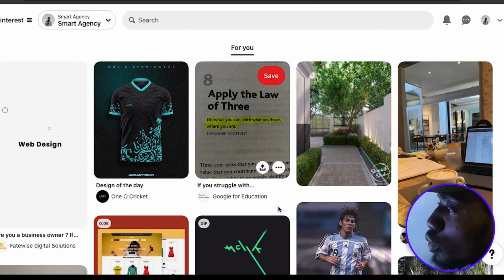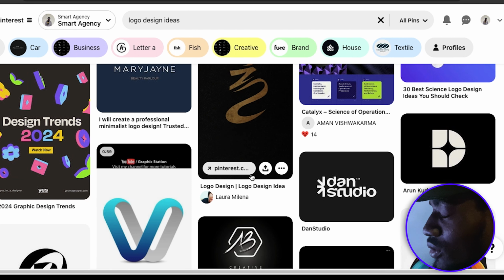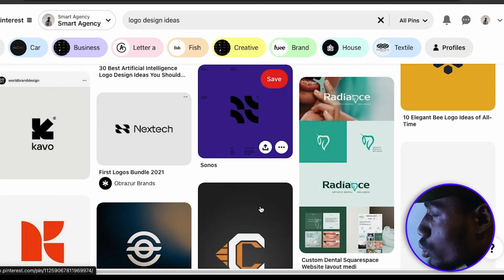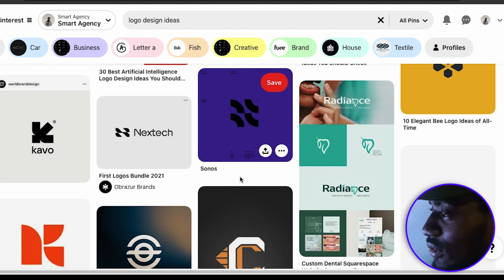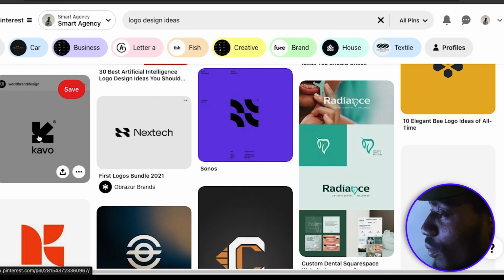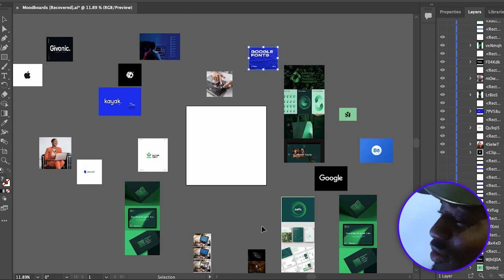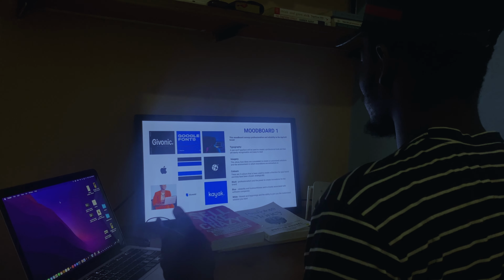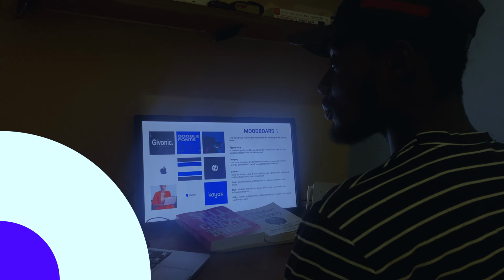How to create Great brand Identity for your clients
Hello Creatives! Learn how to create a moodboard to make your design process so much simpler in working with your design client. A mood board is a crucial element in ensuring you and your design client are on the same page and that your design project can run smoothly. This video shows you the full process on how i use to create a great moodboard from scratch.

Connect with Smartthebillionaire

Time stamps:
0:00 - The importance of a moodboard
1:01 - Client brief
2:00 - Research
3:27 - Organising your  moodboards
3:57 - Gathering from Pinterest
6:49 - Organising them in illustrator
9:17 - Ready for Presentation

Let me know if this was helpful in learning how to create a moodboard in the comments!